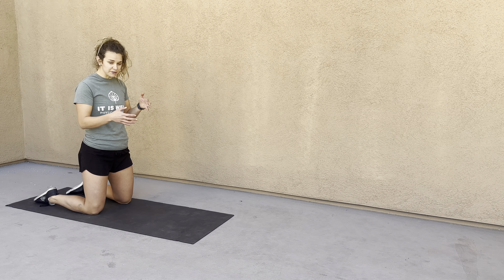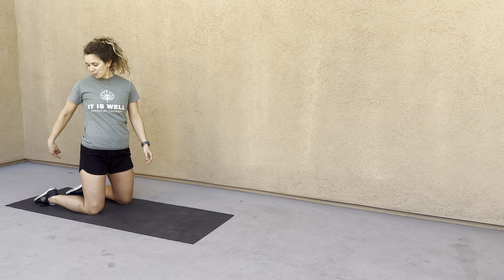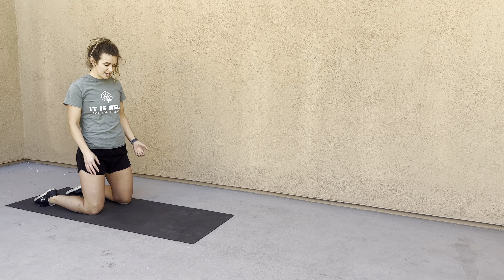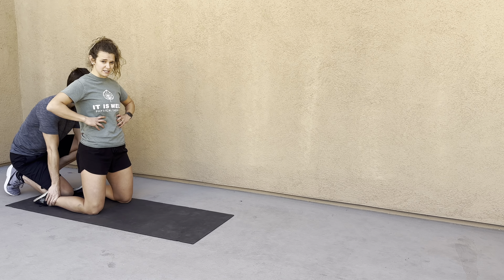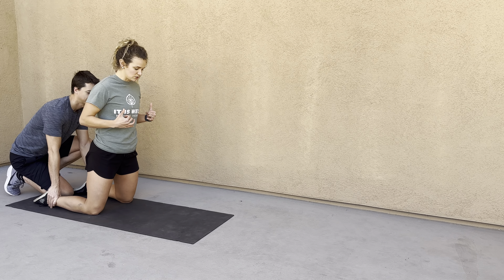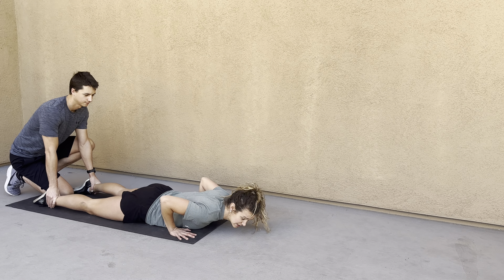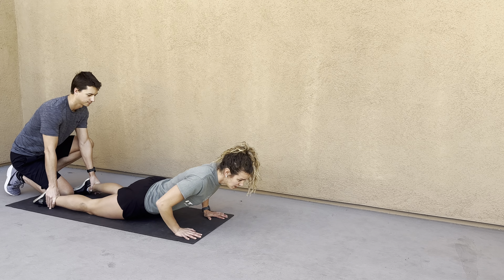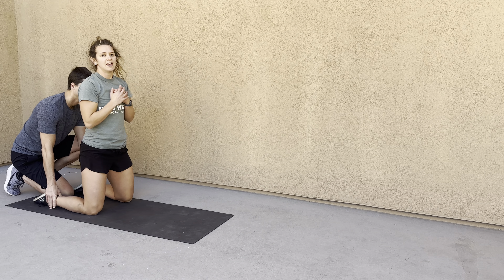Nordic Hamstring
This is an exercise tutorial for Nordic Hamstring

Use for eccentrically strengthening  hamstrings